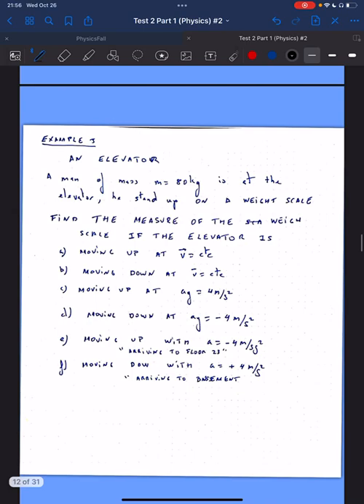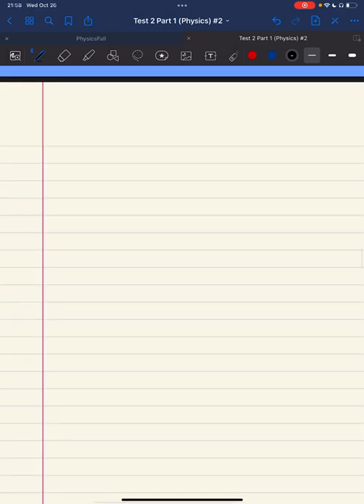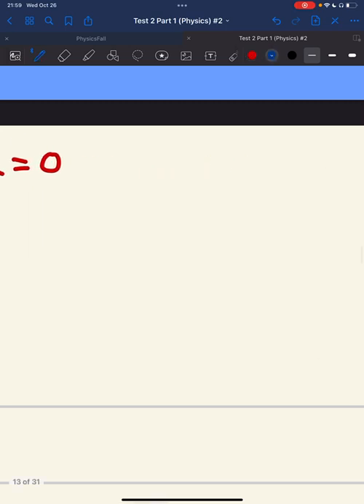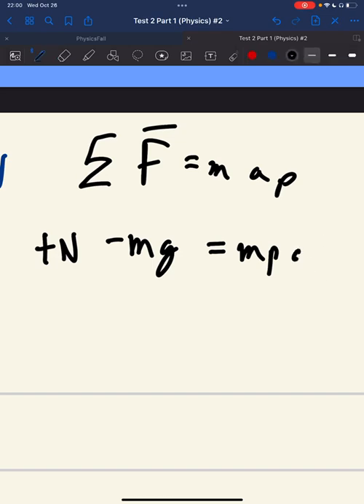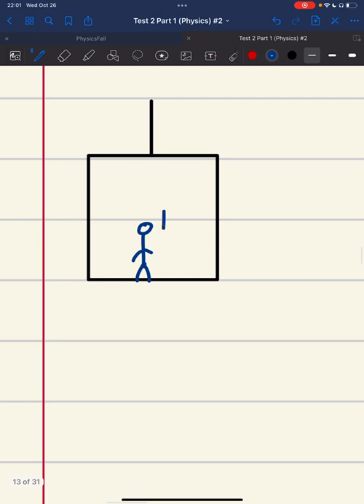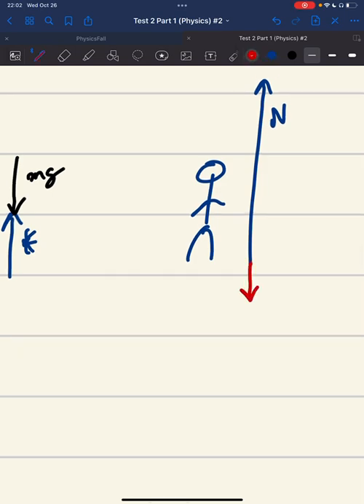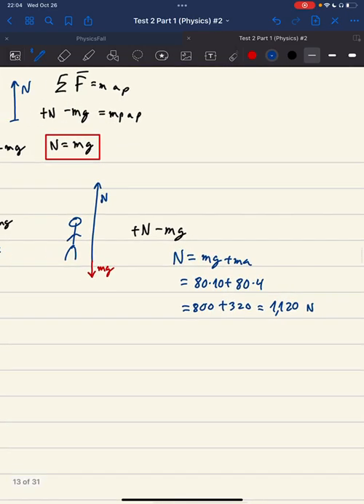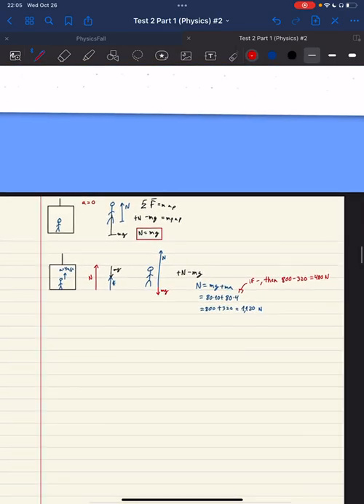Exercise 5 Newton